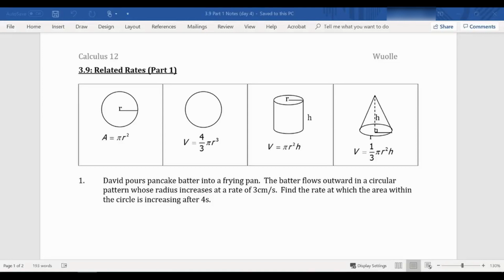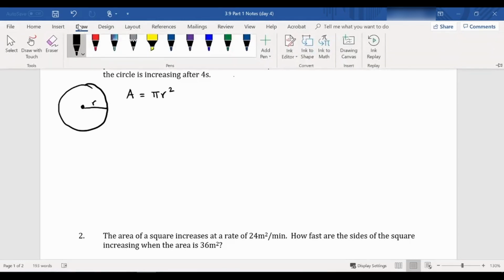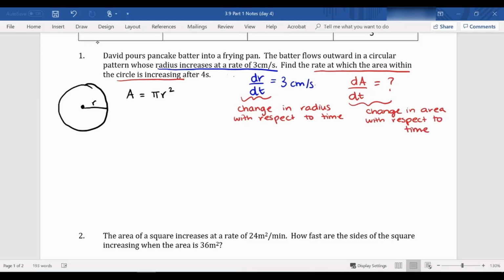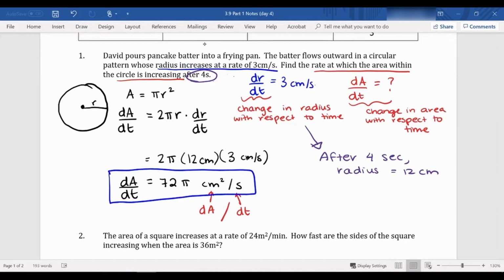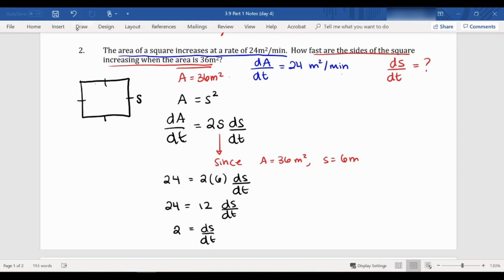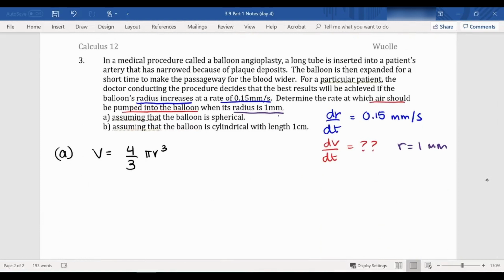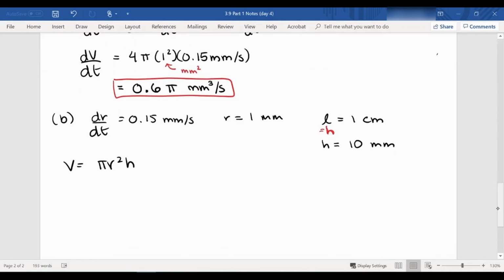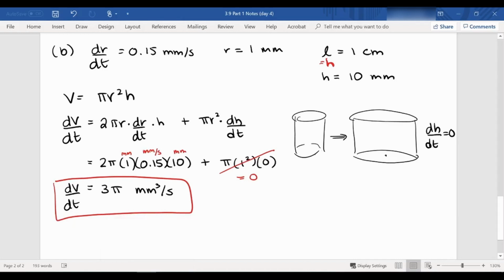CALCULUS: RELATED RATES PART 1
We will start learning about related rates. This is when something changes, but how fast it changes depends on something else changing.

For example, if I blow up a balloon that is a sphere, the volume will change, and the radius will change.  When I blow air into the balloon, I am changing the volume of the balloon.  How fast the radius changes is dependent on how fast I blow air into the balloon.  So, the rate of change of the radius is dependent on the rate of change of the volume. This is a related rate.

00:00 - Intro to Related Rates
02:20 - Related Rates Example 1
08:40 - Related Rates Example 2
11:38 - Related Rates Example 3